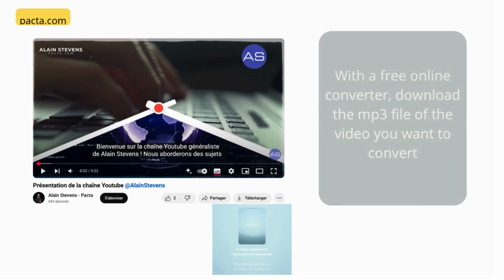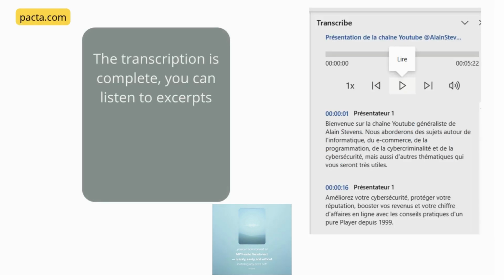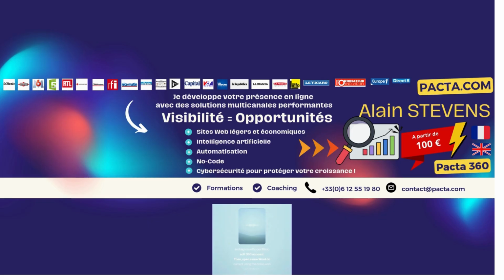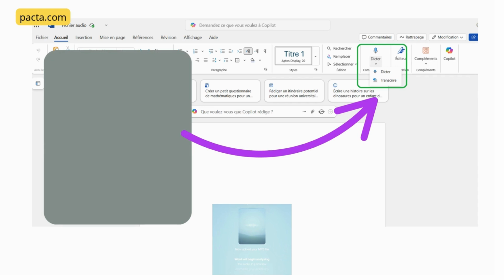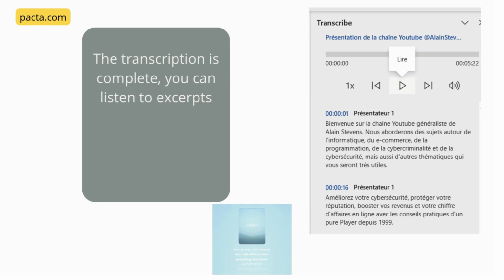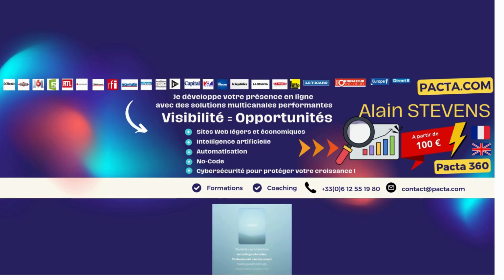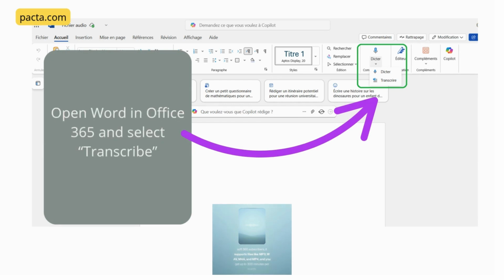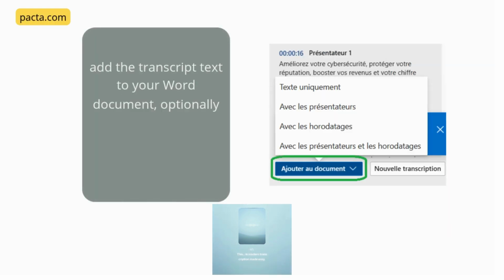Convert an MP3 File to Text with Microsoft Word (Office 365) – Tutorial + Immersive Audio Version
🎙️ PART 1 — Standard Presentation (direct-to-camera voice)

Hello everyone,
In this video, I’m going to show you how to easily convert an MP3 file into text — without any complicated software — simply by using Microsoft Word in its online version through Microsoft 365.

This feature is extremely useful if you regularly record meetings, interviews, podcasts, or even voice notes, and want to get a written version of that content.

The process is simple, fast, and most importantly, accessible to anyone using Office online. We’ll go through each step together, and at the end of the video, I’ll share an immersive version — featuring a voice-over and an AI-generated background sound — for those who prefer following instructions in the style of a short documentary.

🎧 PART 2 — Alternative Version (voice-over + AI-generated background music)

A soft background track, documentary-style or light tech ambiance, generated by AI (for example with Suno or Udio). Slow, clear, calm narration:

Would you like to convert an MP3 file into text using Microsoft Word? Here’s how to do it.

First, open your browser and go to the website office.com. Sign in with your Microsoft 365 account.

Once logged in, open the Word web application and create a new blank document.

In the top menu, click on “Home”. Next to the “Dictate” button, a small arrow will appear. Click on it and select “Transcribe”.

A side panel will open. Click “Upload audio,” and select the MP3 file you want to convert.

Word will automatically analyze the audio. After a few minutes, the transcription will appear, organized by speaker.

You can review the text, make corrections, rename the speakers, and then insert the text directly into your document.

This feature saves you time, increases your productivity, and makes it easy to turn spoken content into a structured document.

It’s ideal for journalists, content creators, students, or professionals.

Now it’s your turn to give it a try.

All useful links are in the video description.
Conseil en informatique
Dépannage et assistance en informatique
Développement - Programmation
Sécurité informatique - Cybersécurité - Cybercriminalité
Investigation - OSINT